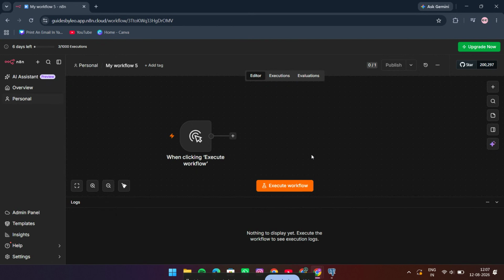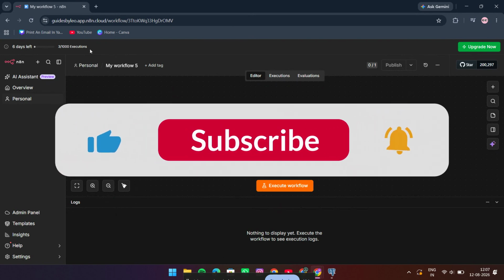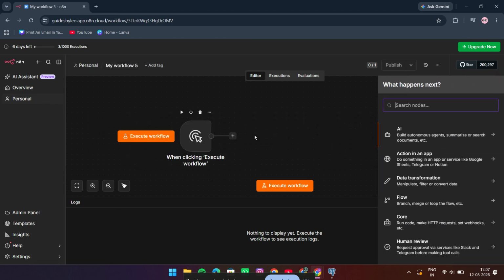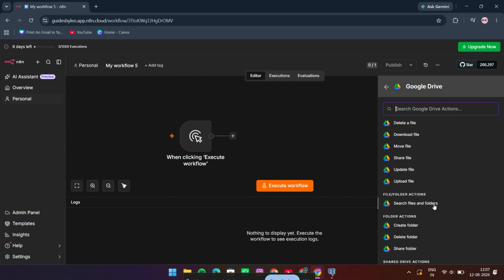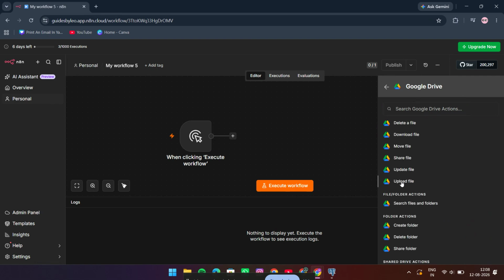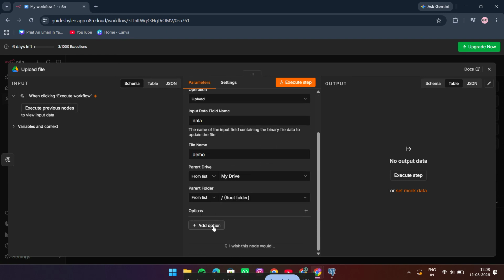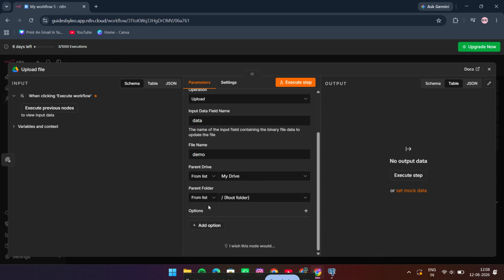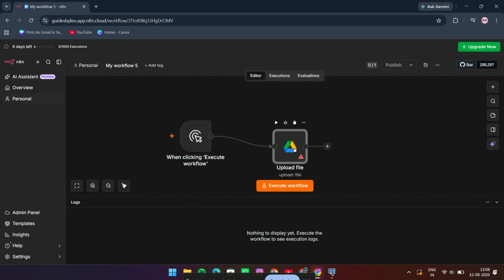How To Upload File Using Google Drive Node In N8n (Easy Guide)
Learn how to upload a file using the Google Drive node in n8n with this simple step-by-step tutorial. Set up the node, choose the Upload File operation, and configure what to upload inside your workflow.

🕚Timestamps:
0:00 Intro
0:15 Open Your Workflow
0:30 Add The Google Drive Node
0:48 Select Upload File
1:03 Configure What To Upload
1:28 Run The Workflow

✍️What You'll Learn In This Video:
• How To Add The Google Drive Node From The Nodes Panel
• How To Select The Upload File Operation
• How To Configure What File To Upload
• How To Set Up The File Source Correctly
• How To Test The Upload In Your Workflow

💡Pro Tips:
• Double Check The Binary File Field Before Running The Workflow
• Use A Dedicated Folder In Google Drive To Keep Uploads Organized
• Test With A Small File First To Confirm The Setup Works
• Make Sure Your Google Account Has The Right Drive Permissions

🌐 Access N8n Here:
  n8n.io